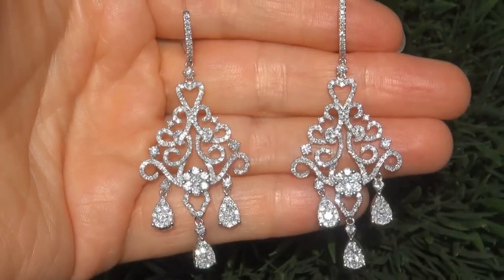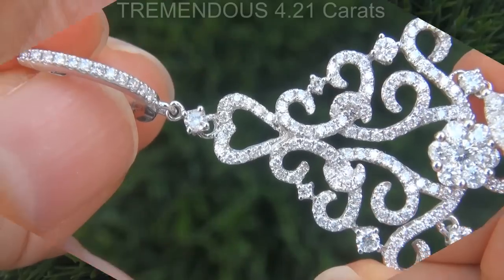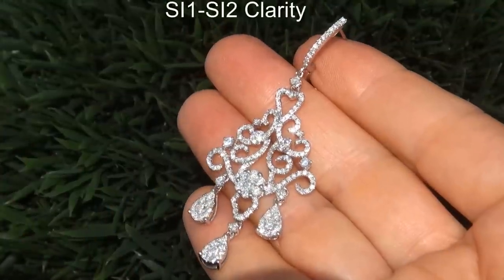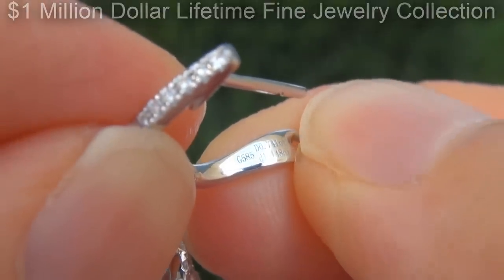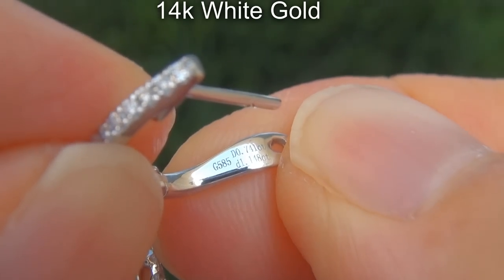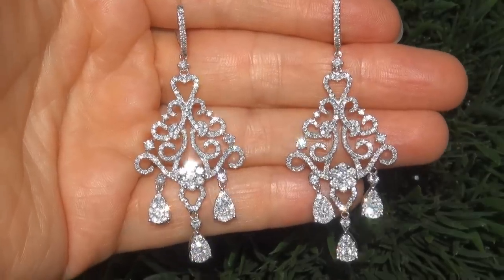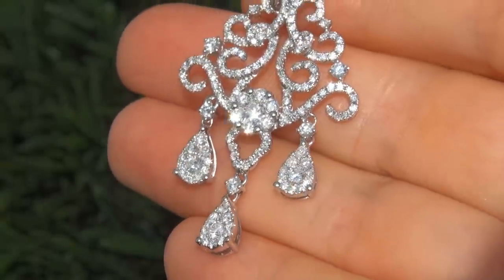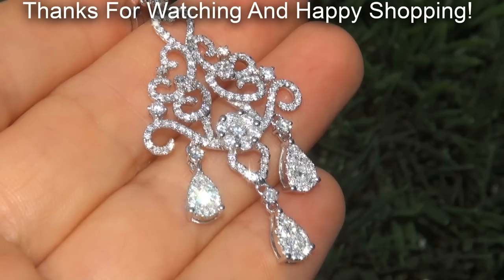Estate 4.21 ct SI1/F Natural Diamond Chandelier Cocktail Stud Earrings 14k White Gold - A141497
"One Of A Kind" Stunning chandelier diamond earrings covered in 4.21 carats of gorgeous fine quality colorless & near colorless diamonds. There are a total of 374 individual hand cut and hand set earth mined eye clean diamonds featuring an elegant design that will dazzle even the most discriminating jewelry connoisseur.

Elegantly set in heavy solid 14k white gold with comfortable and sturdy latch back posts for pierced ears. These elegant "world class" earrings will light up the room with exceptional sparkle and fire.

A custom made estate treasure! The perfect addition to any high end fine jewelry collection!